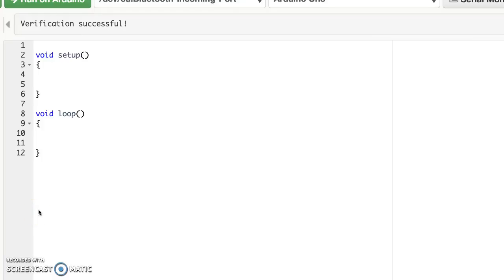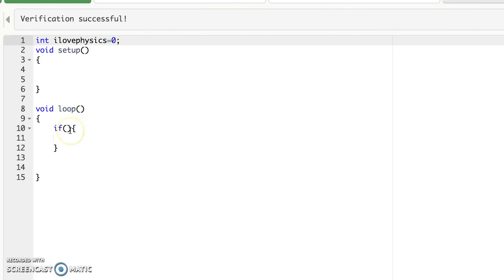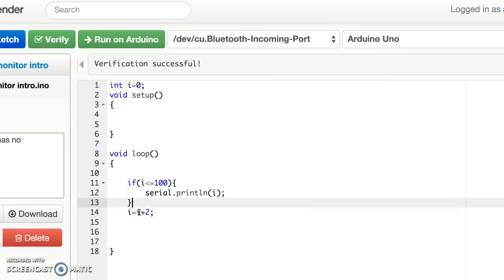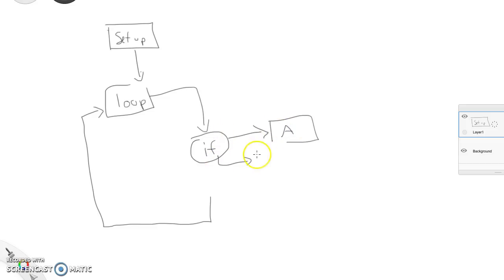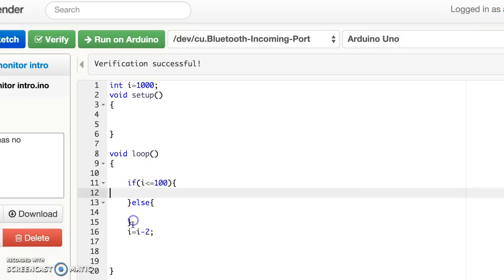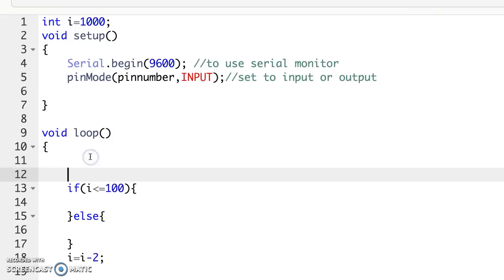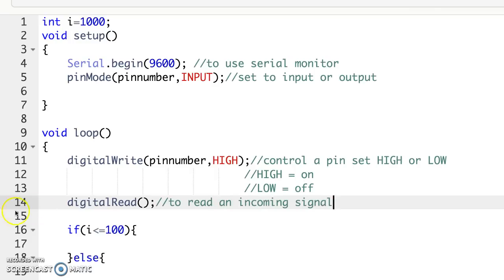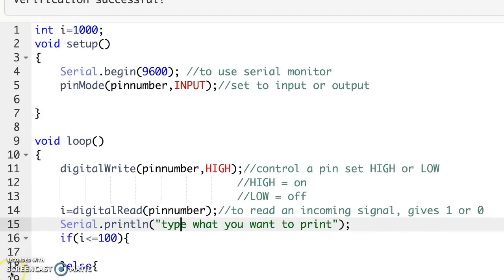Arduino video 7